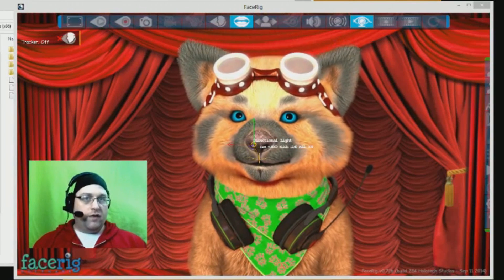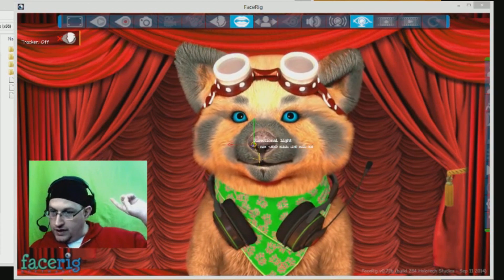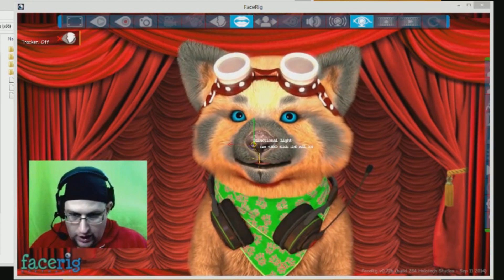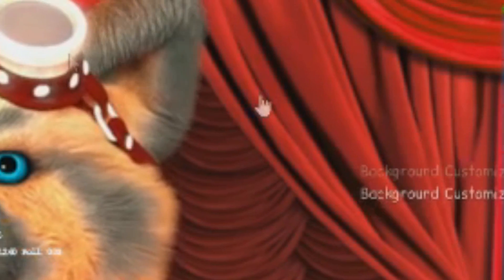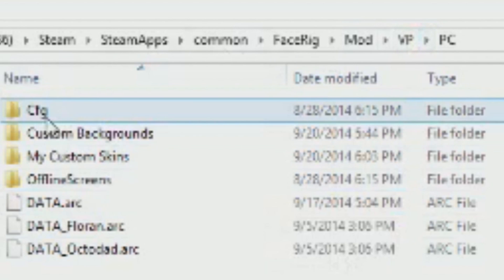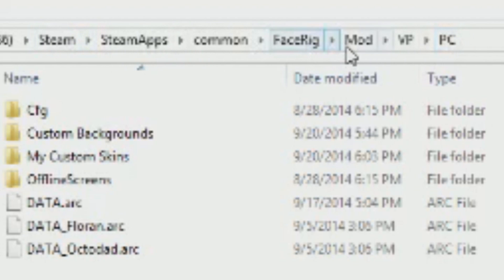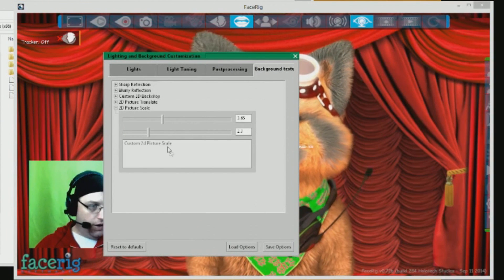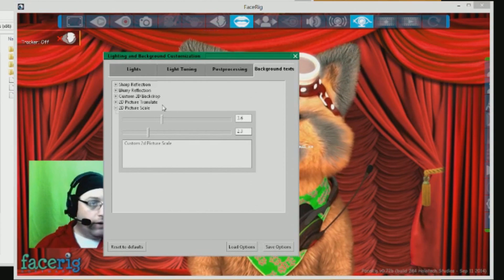Tutorial : "How do I add custom backgrounds in Facerig?"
I figured I'd add this as well, because this confused the hell out of me when I was trying to do it.  I wanted to add a custom backdrop / background to Facerig but the "how to" was a little muddy.  After a LOT of looking into the Steam forums, I managed to get it to work.  So my headacke is your gain, I guess.  You can learn from my frustration.

This isn't my normal thing, but if it helps someone I feel better.